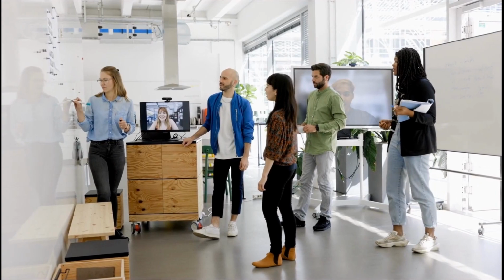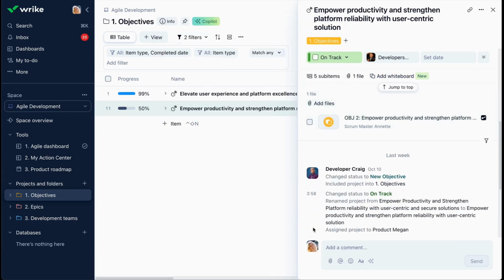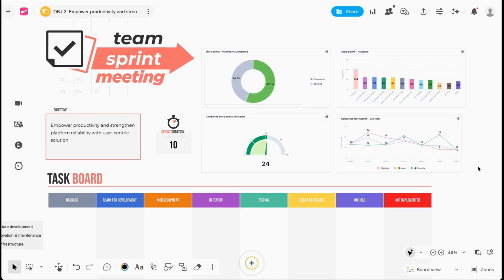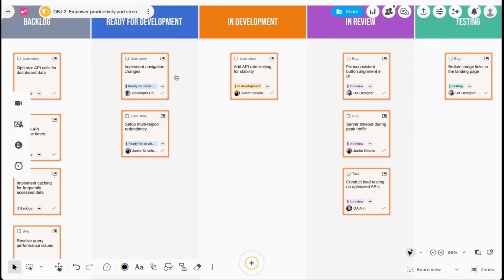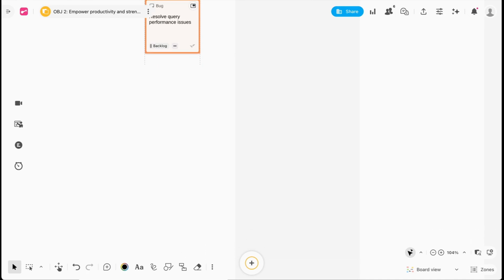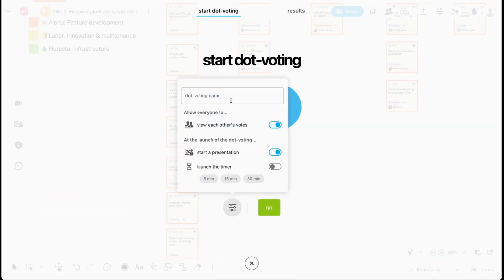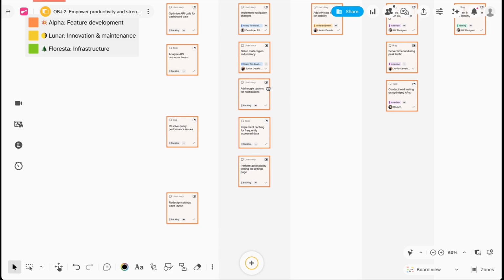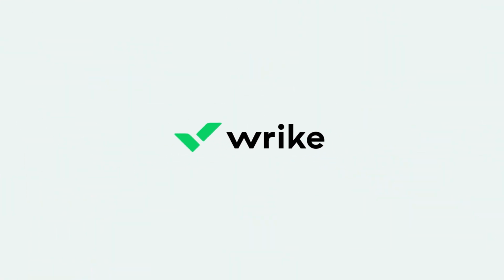Using Wrike Whiteboard for Visual Collaboration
Turn your team's ideas into action with Wrike Whiteboard, powered by Klaxoon! See how teams collaborate visually, share thoughts in real-time, and transform creativity into concrete plans. This tutorial walks you through embedding live data, importing work items, voting on priorities, and keeping everything in sync between your visual workspace and Wrike. Perfect for teams who want to move from brainstorming to execution without losing any brilliant ideas along the way.

*Wrike Whiteboard is available only to Wrike customers on Business Plus, Enterprise Standard, or Enterprise Pinnacle plans.*

00:27 - How to Add a Wrike Whiteboard
00:53 - Adding Wrike Dashboards to the Whiteboard
01:30 - Importing Existing Work Items from Wrike
02:21 - Converting Sticky Notes to Wrike Items
02:50 - Dot-Voting for Priorities
03:24 - Updating Tasks in Whiteboard